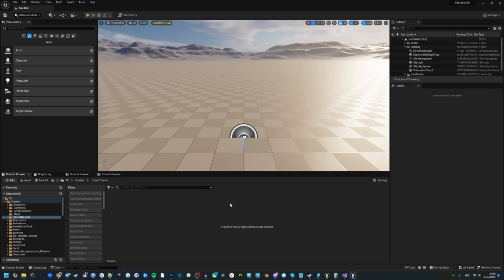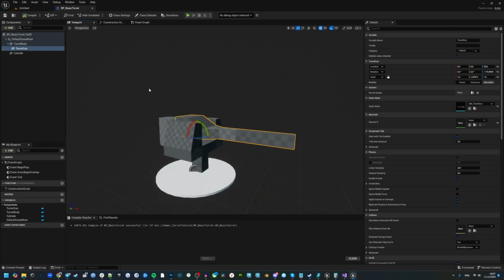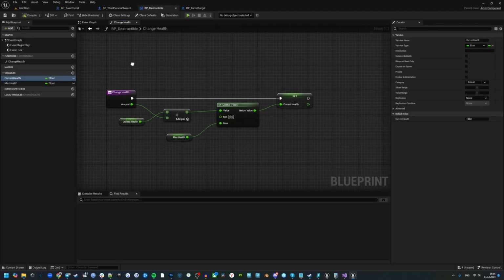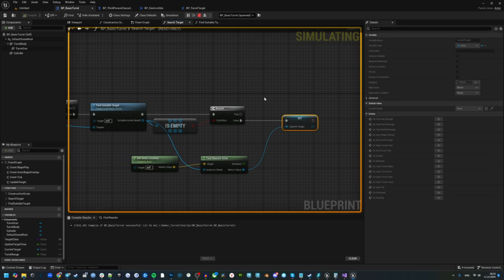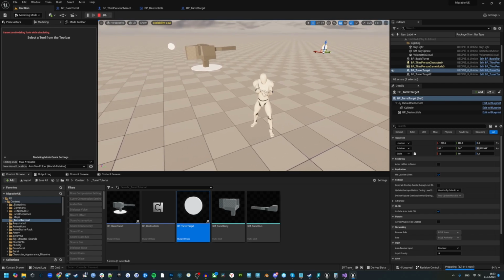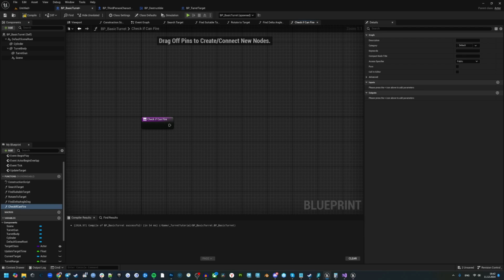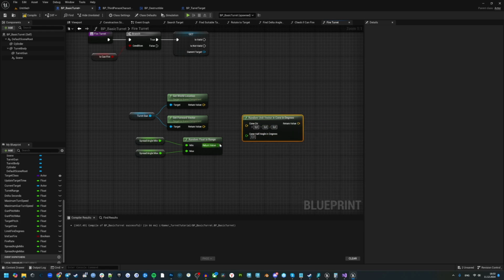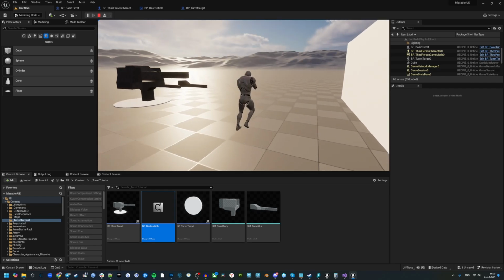Unreal Engine 5 tutorial - Create your own turret (without using pawn technique)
In this tutorial I'm gonna talk about how you can create your own turret using blueprints, without need to use pawn, which can be limiting sometimes. We also gonna take a look at modeling tools to create a simple blockout of our turret, check the problems with rotation that can come along with it.